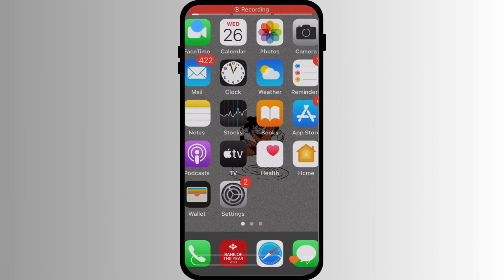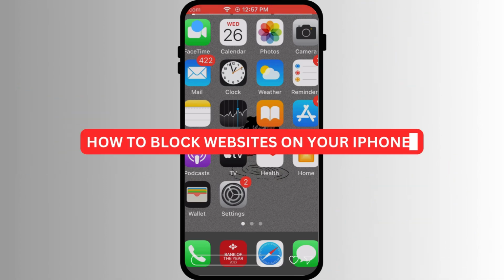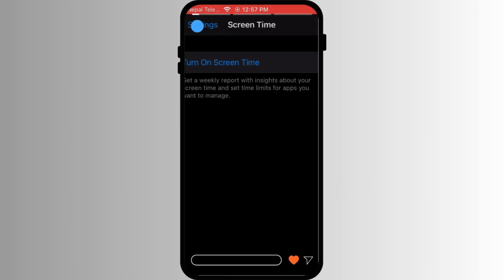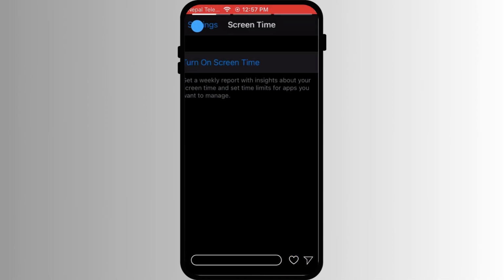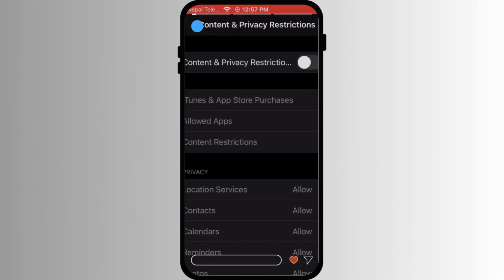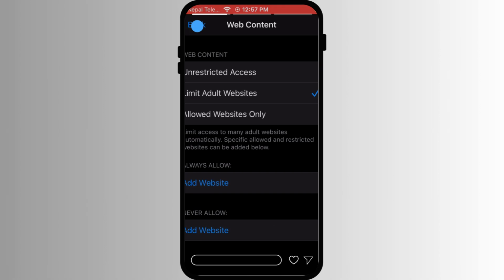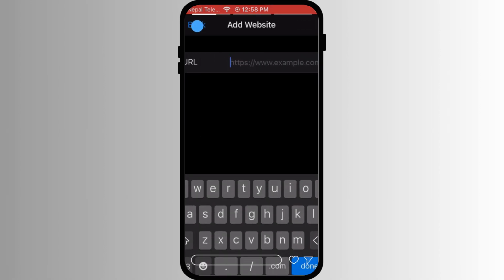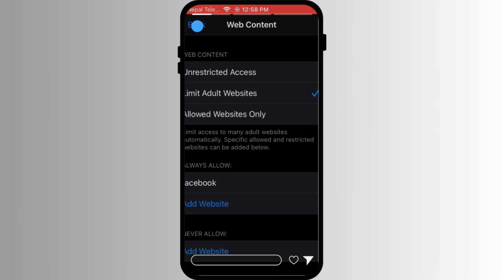How to Block a Website on Your iPhone in 2025?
Tired of distracting websites? In this step-by-step tutorial, we’ll guide you on how to block a website on your iPhone in 2025 using the built-in Screen Time feature. Whether you want to block specific websites for productivity, safety, or to limit screen time, this guide will help you take control of your browsing experience.

We’ll walk you through how to set up website restrictions, block inappropriate content, and make your browsing experience safer and more focused. Follow along and learn how to customize your iPhone settings to block any website effortlessly.

Have any questions? Drop them in the comments, and we’ll be happy to assist!